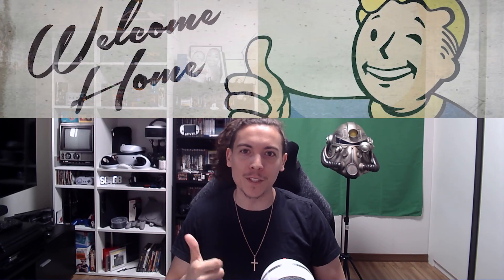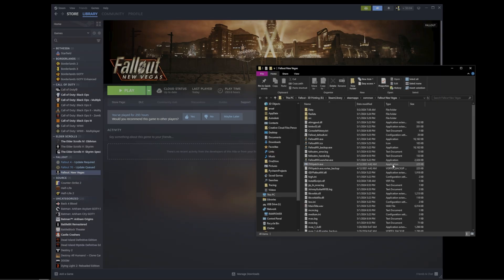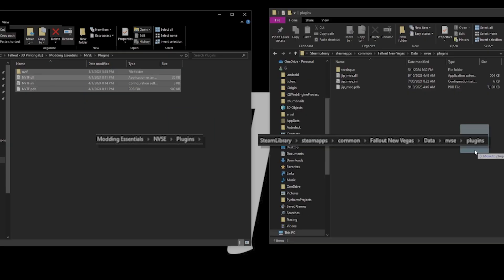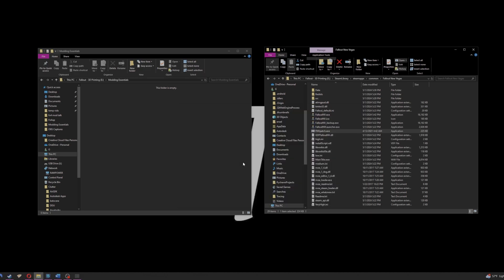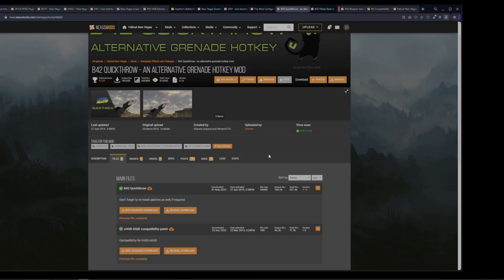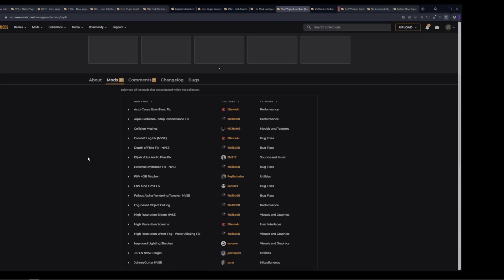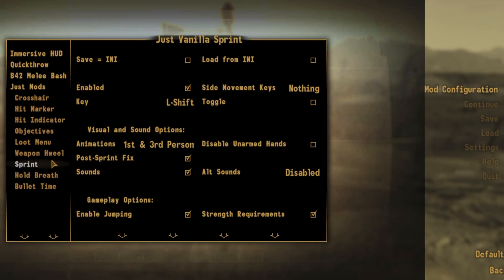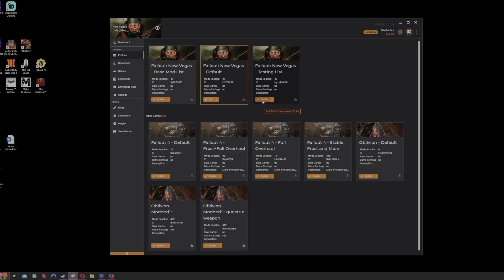Beginner Guide to Modding New Vegas in 2026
My 2024 New Vegas Modding Guide full of helpful insight and tips to get you travels in Mojave started on the right foot.

Time Stamps
0:00 Intro
0:17 Prerequisites
0:44 Access NV Directory
Essentials
1:05 NVSE
1:24 JIP
1:43 NVTF
1:57 NVAC
2:16 UIO
2:28 4GB Patcher
2:56 TESTING THE GAME *DO NOT SKIP*
console commands
getnvseversion
getislaa
3:41 WARNING
3:56 Tips & Insight
5:55 Profiles in Vortex
7:07 Thank You and IF YOU NEED HELP!
7:35 the pain :'(

Recommended Mods

Please consider leaving a like and Sub for more fallout content and be expecting an influx of coverage of Fallout London once it releases! Check my other fallout and modding content, there's likely something to learn or simply enjoy watching.

Also consider supporting on streamlabs to aid with improving equipment and content!